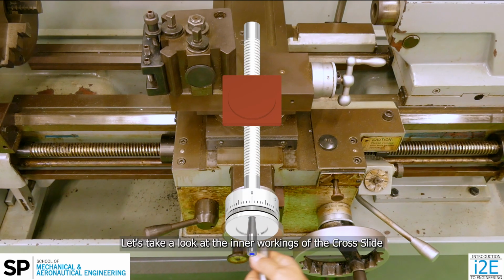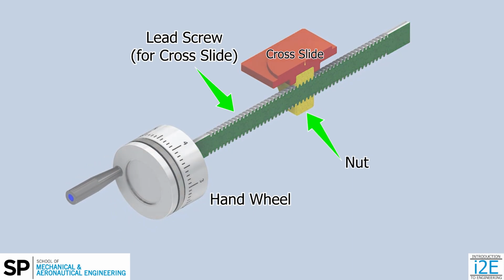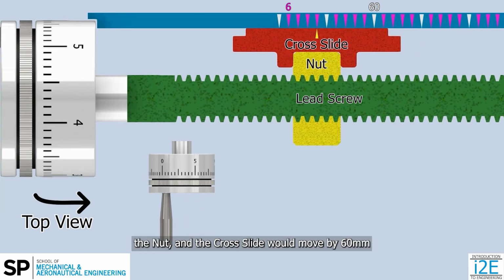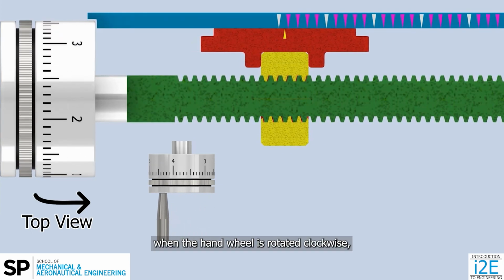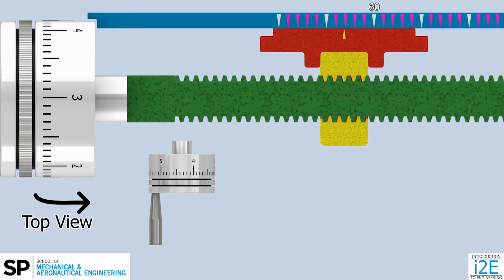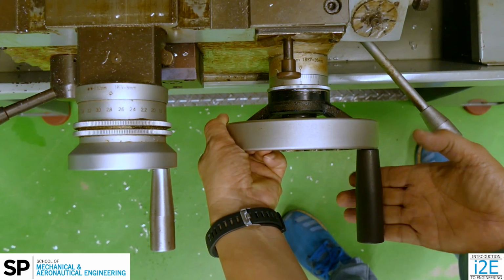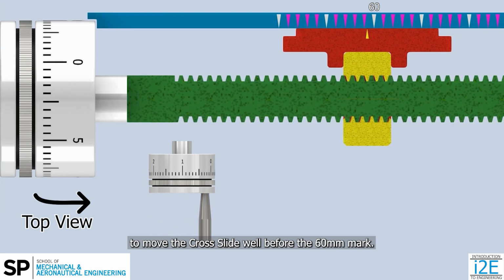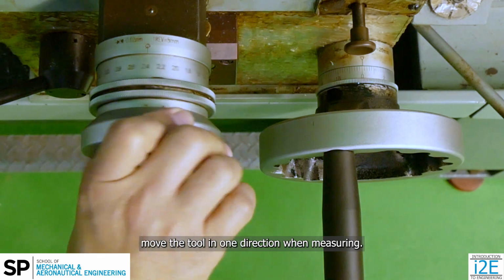Getting Started with a Lathe Machine (Part 2 of 2)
This video shows how to move the tool, introduces Datums and Backlash, and cleaning up the machine.